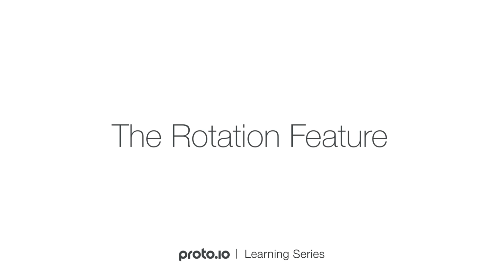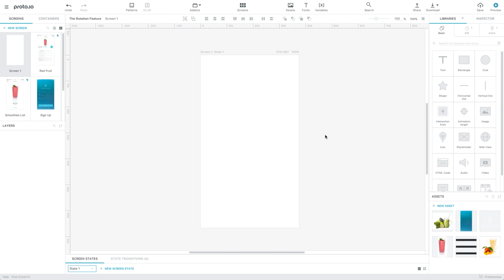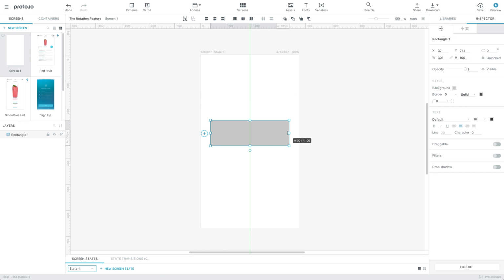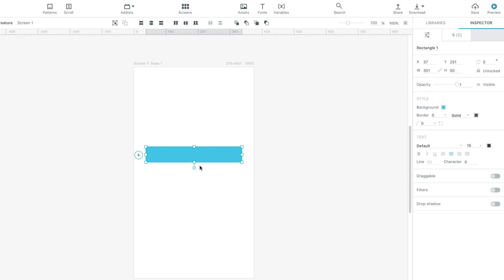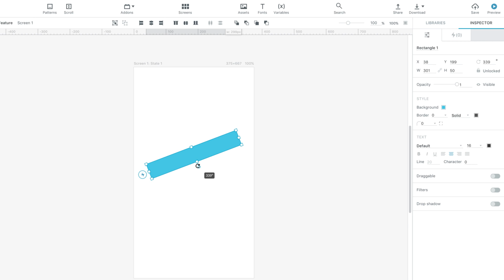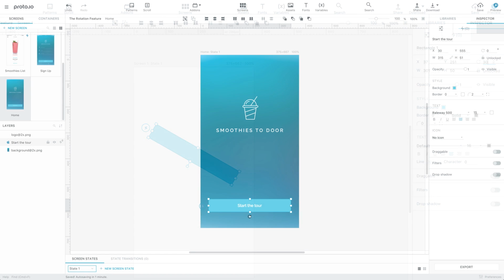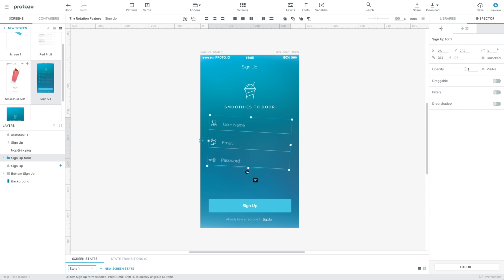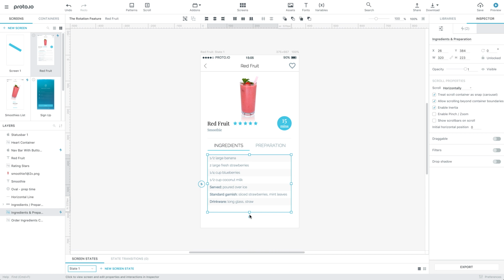The Rotation Feature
Any object in Proto.io can be rotated. This is a tutorial on the rotation feature in Proto.io.